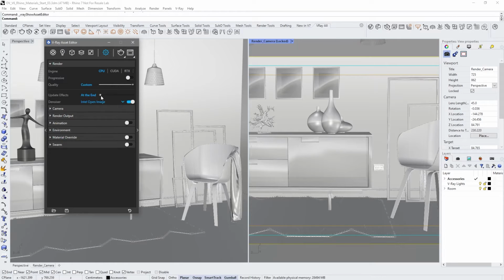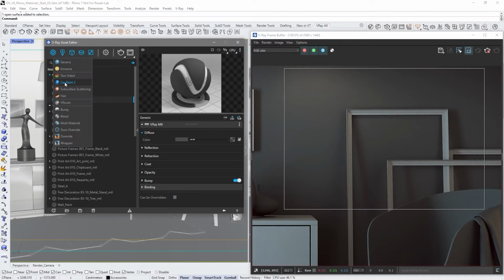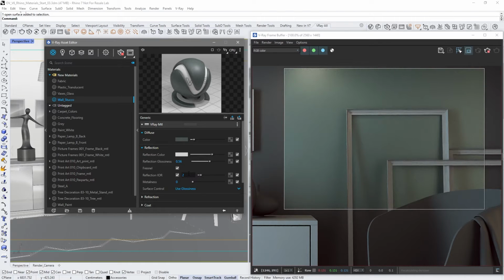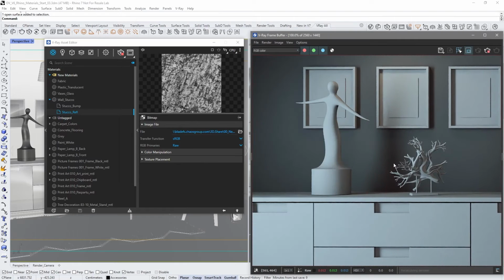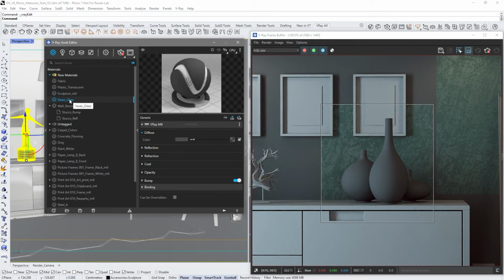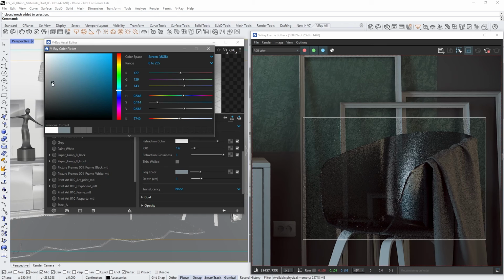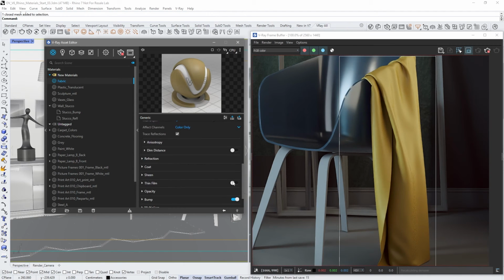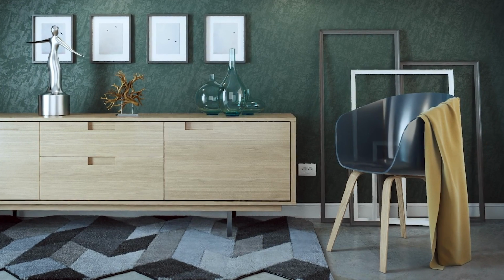Working with materials in V-Ray for Rhino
New to V-Ray for Rhino? To help you begin your journey, we've created a series of beginner-friendly tutorials to help you get familiar with the product and master the basics so you can start creating great-looking renders in no time.

Follow along as we show you how to apply materials to your scene. We build a glass material from scratch and demonstrate how to employ materials available in Chaos Cosmos, our extensive library of ready-to-render 3D assets.